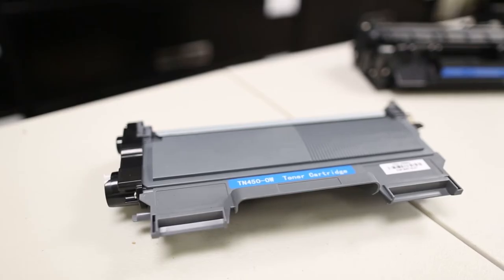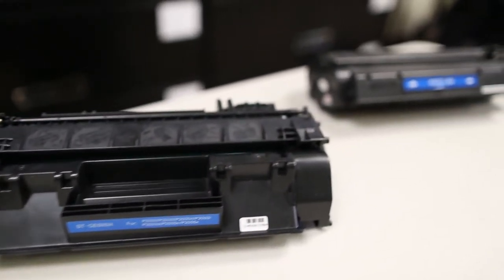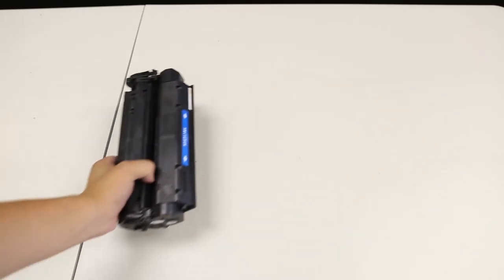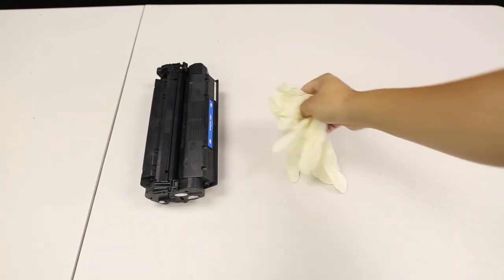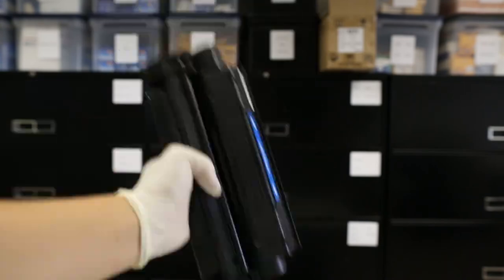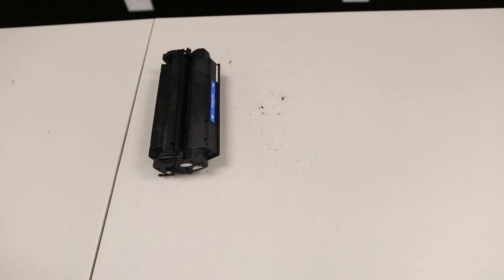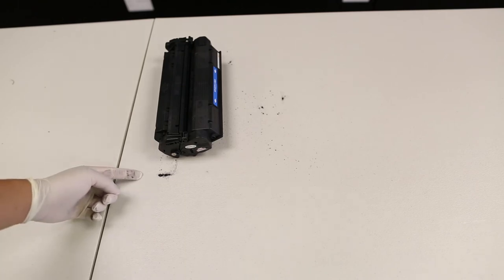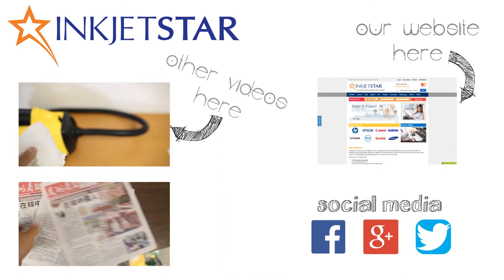How to get more out of your toner cartridge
When your laser printer stops printing because laser toner is low, you can try shaking the toner cartridge up and down so as to even out the remaining toner in the cartridge. This video shows you how to do it to extend the life of laser printer cartridge. It works with most of laser toner cartridges.

When you shake the toner cartridge up and down a couple of times, you are evening out the remaining toner so that the printer can read that there is toner left. Our customers have tried this so as to continue printing while waiting for the replacement toner cartridge to come in.

Need help with ink?

Need help with toner?